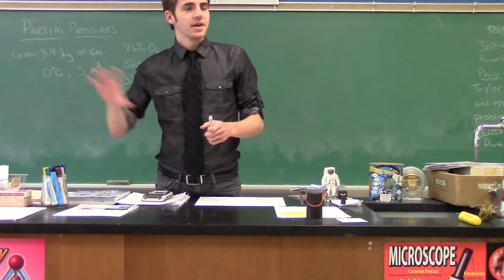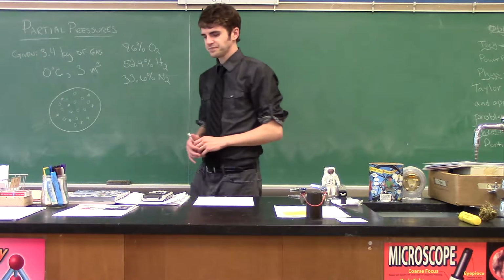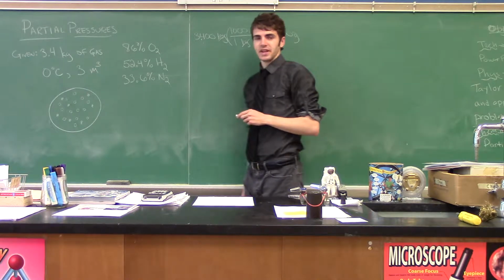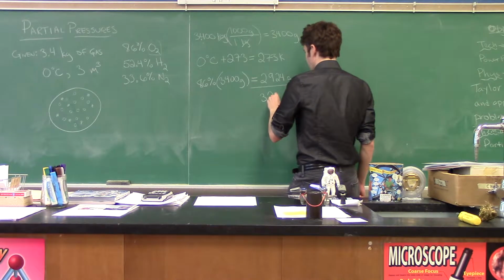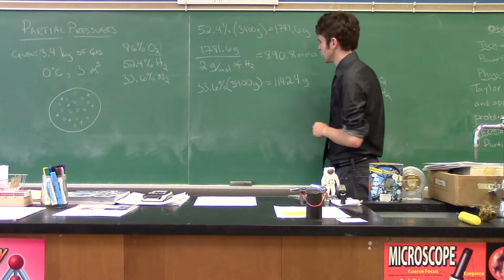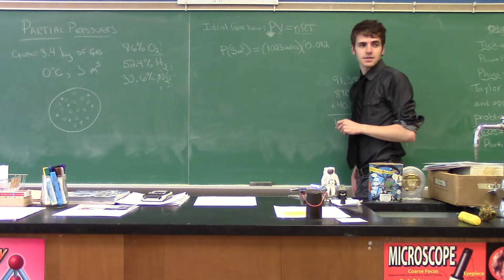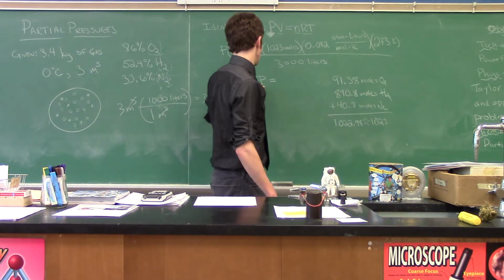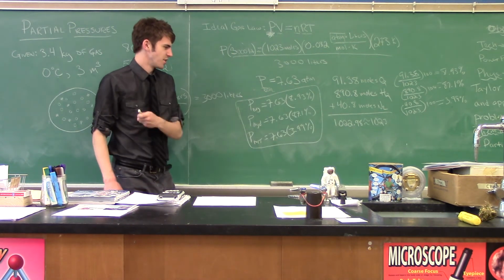Chemistry I-Partial Pressures of Gases Example and Explanation